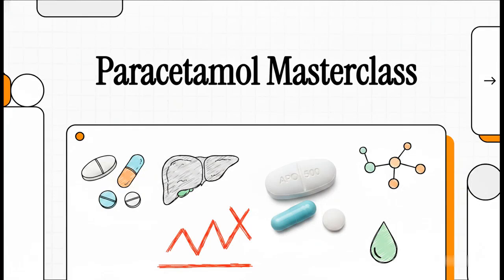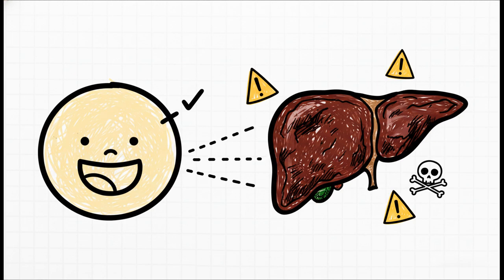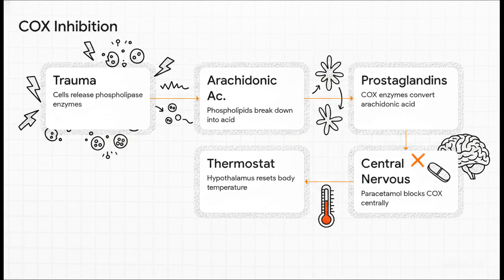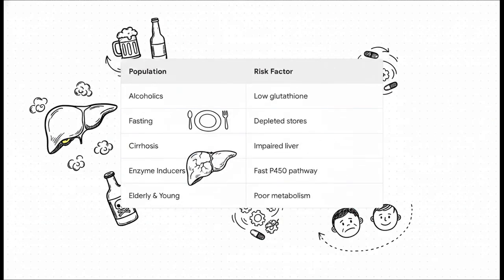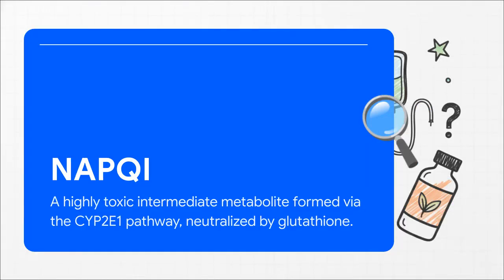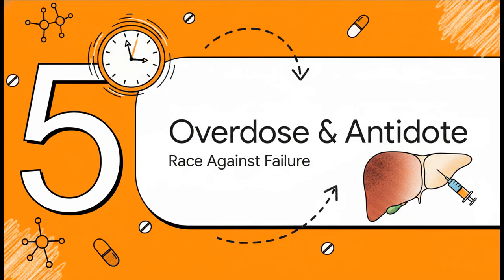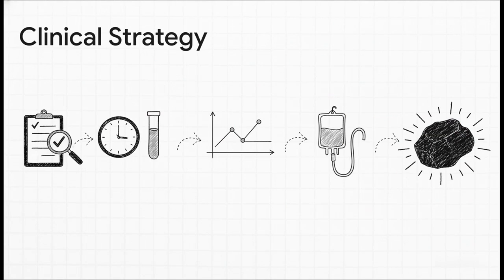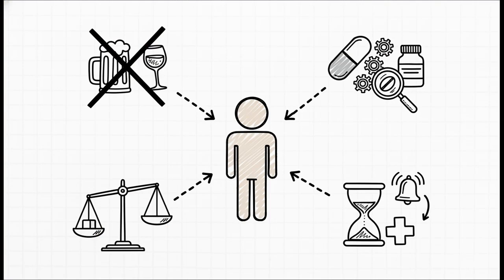Paracetamol Toxicity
🚨 PARACETAMOL TOXICITY MASTERCLASS | Acetaminophen Overdose Explained 🚨

Paracetamol (Acetaminophen) is one of the most widely used pain relievers worldwide, but an overdose can cause severe liver injury and life-threatening complications.

In this masterclass, you'll learn the complete approach to Paracetamol Toxicity, including its mechanism, clinical features, diagnosis, Rumack-Matthew Nomogram, N-Acetylcysteine (NAC) therapy, and management strategies.

✅ Safe Dose of Paracetamol

✅ Mechanism of Toxicity

✅ Risk Factors for Overdose

✅ Clinical Stages of Toxicity

✅ Diagnosis & Laboratory Findings

✅ Rumack-Matthew Nomogram

✅ N-Acetylcysteine (NAC) Treatment

✅ Acute Liver Failure Management

• Medical Students

• Nursing Students

• Pharmacy Students

• Interns & Residents

• Emergency Medicine Practitioners

• Healthcare Professionals

• Pharmacology

• Toxicology

• Emergency Medicine

• Internal Medicine

• Clinical Medicine

Paracetamol Toxicity, Acetaminophen Toxicity, Paracetamol Overdose, Acetaminophen Overdose, Toxicology, N-Acetylcysteine, NAC Therapy, Rumack-Matthew Nomogram, Liver Failure, Emergency Medicine, Pharmacology, Medical Education, Clinical Medicine, Medical Students, NEET PG, USMLE, Toxicology Lecture.